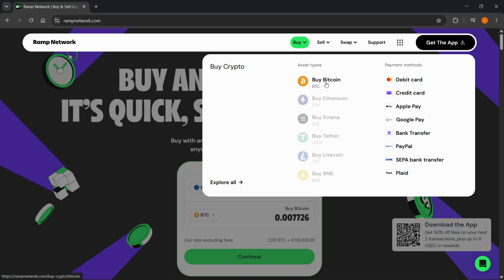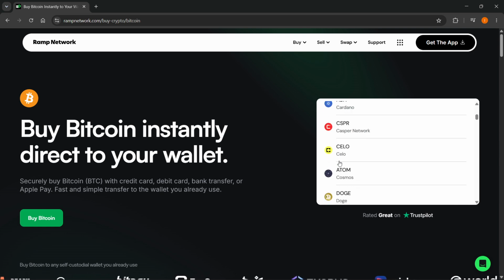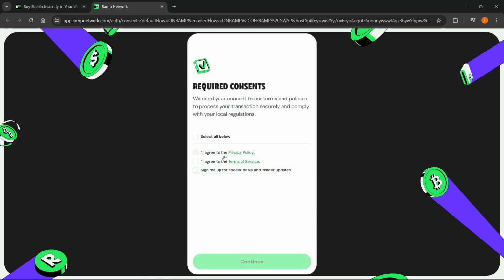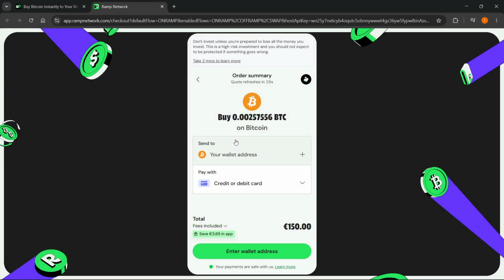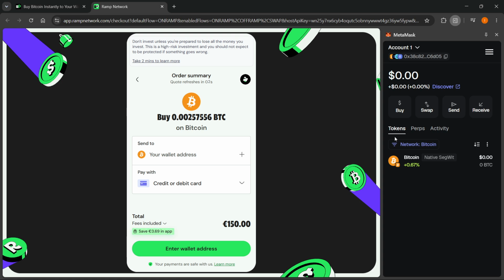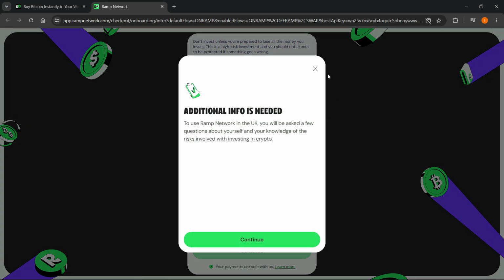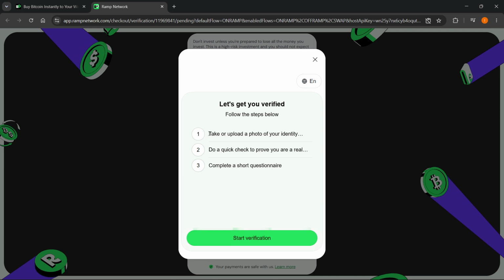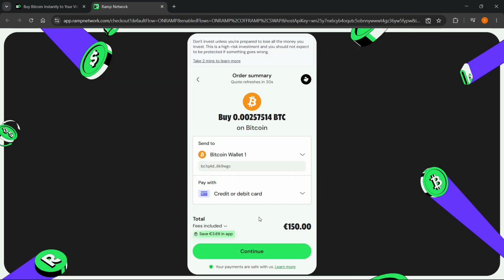How To BUY BITCOIN With Ramp Network (QUICK & EASY) 2026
In this video, I'll show you how to buy bitcoin with ramp network. This is a full guide on how to purchase bitcoin using the ramp network platform in 2026. In case you've been trying to acquire bitcoin through ramp network, this is the video you need to see!